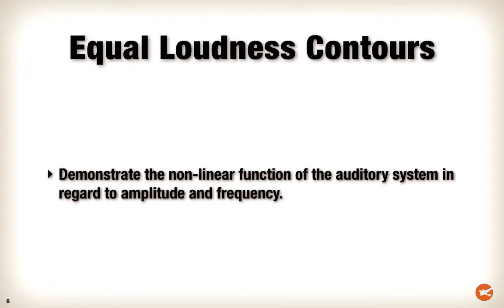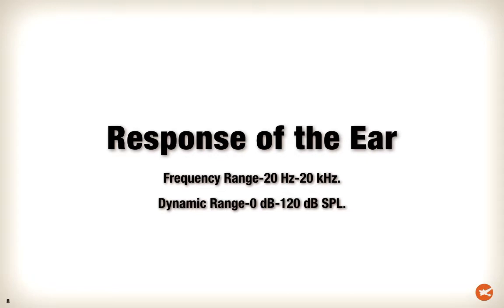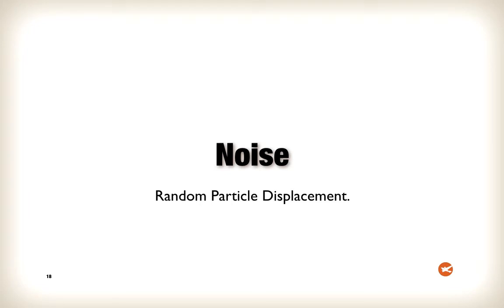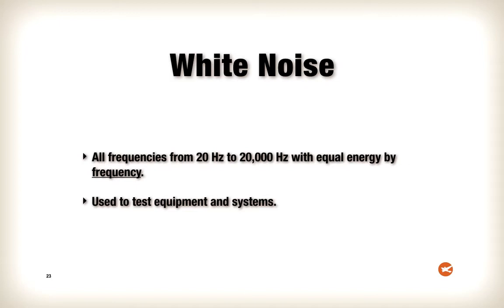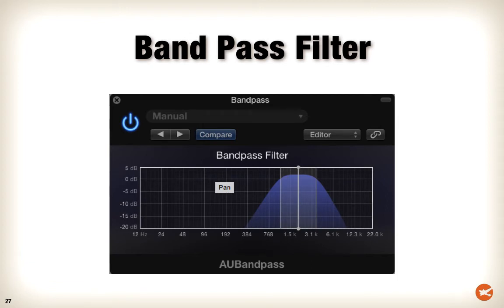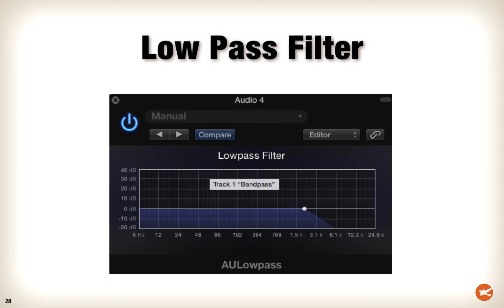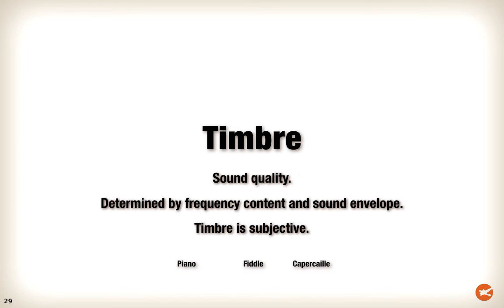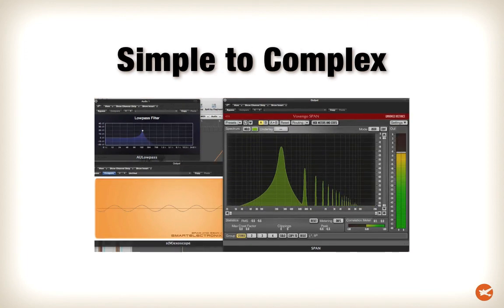LSA Lecture 8 Pt1 New